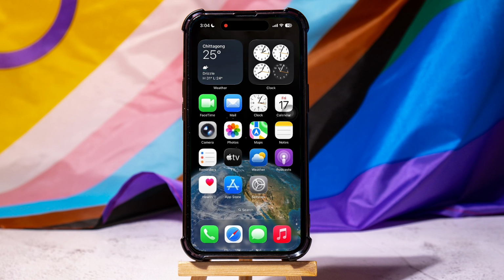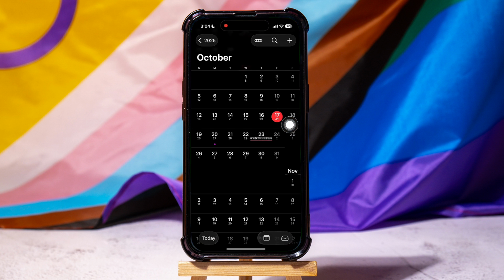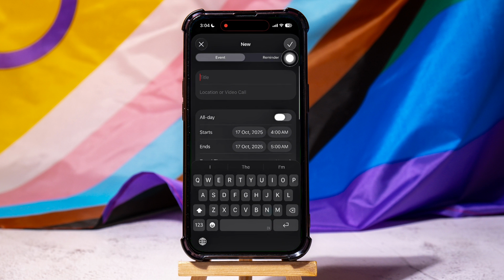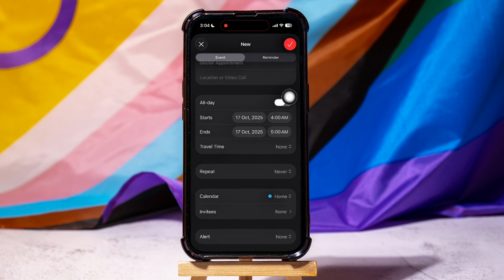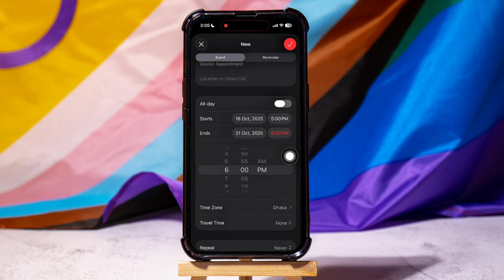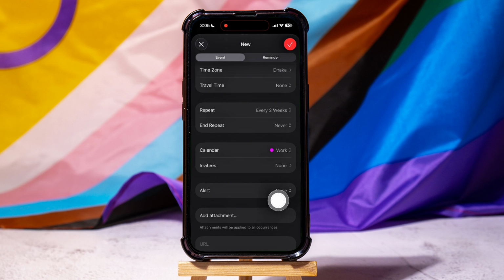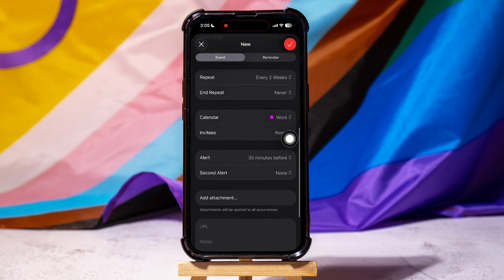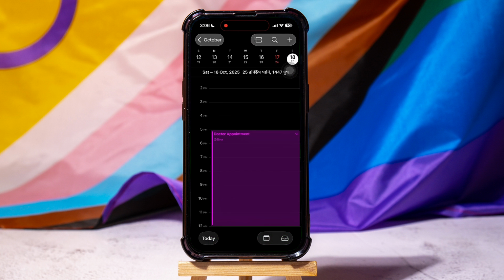How to Make Schedule in iPhone 2026 (Step-By-Step Tutorial)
Today I'll show you exactly how to create and manage schedules on your iPhone using the built-in Calendar app plus some powerful free scheduling alternatives. You'll discover how to set up detailed schedules, recurring events, and reminders without needing any paid apps or complicated software. We'll start with the native Calendar app that's already on your device, then explore free apps like Google Calendar and Apple's Reminders for enhanced scheduling features. I'll guide you step-by-step through creating events, setting up notifications, organizing different calendars by color, and syncing everything across your devices. You'll also learn how to share schedules with family or colleagues, set location-based reminders, and use Siri to quickly add events by voice. Whether you're planning work meetings, family activities, or personal goals, these simple methods will help you stay organized and never miss important appointments again.